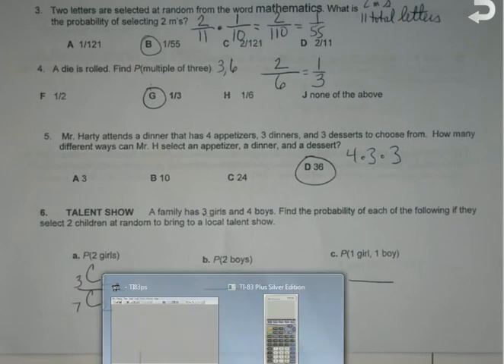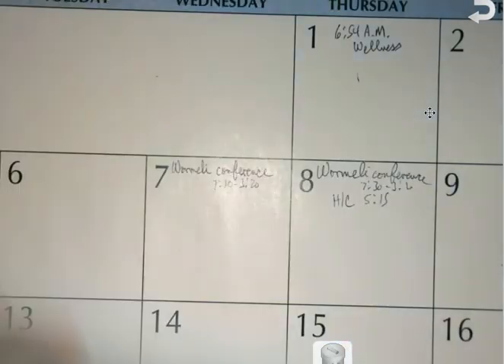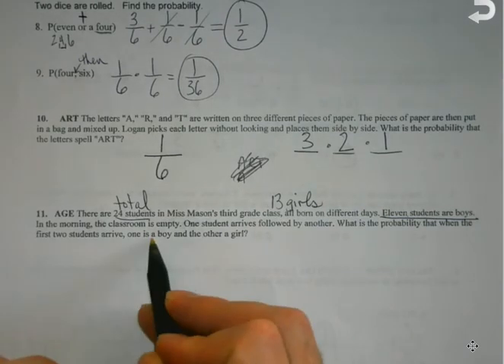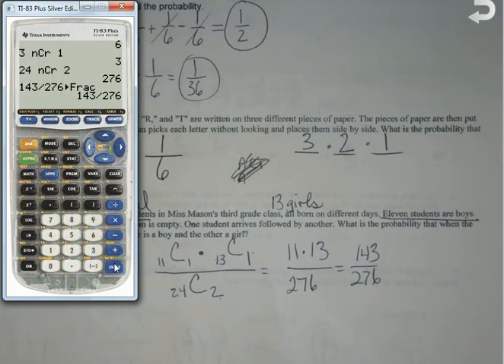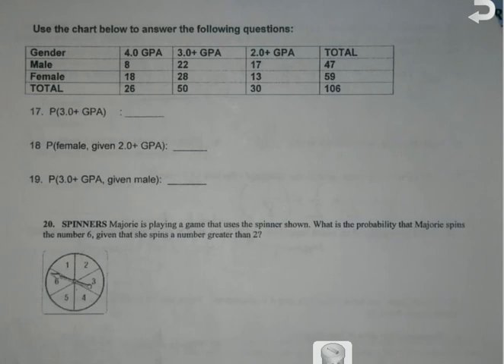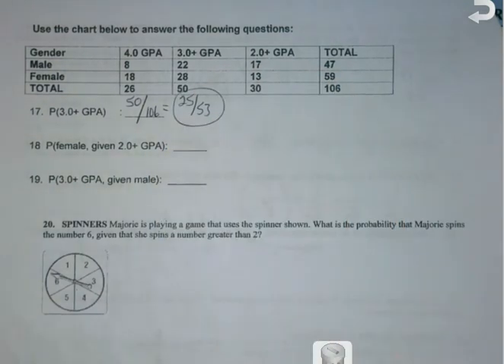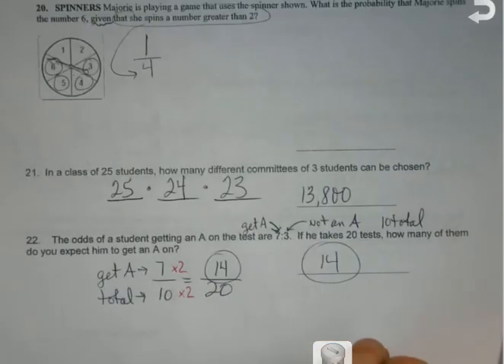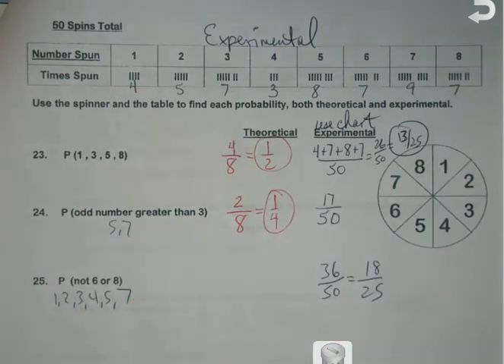Algebra 2 Unit 7 Unit 7 Test Preview #2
We discuss our other review for the upcoming unit 7 probability test.